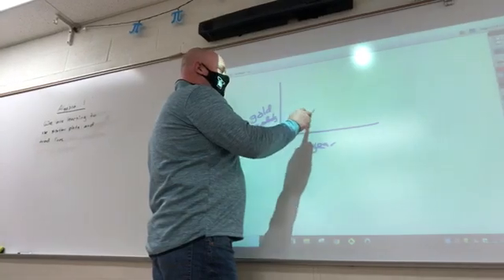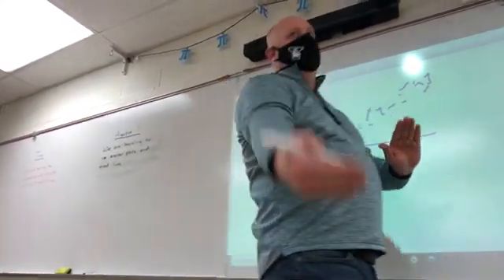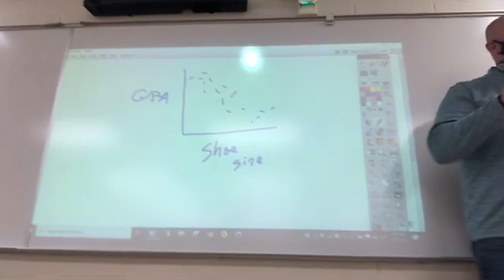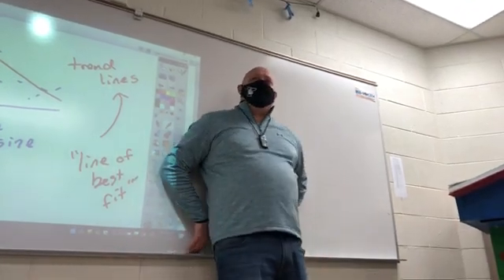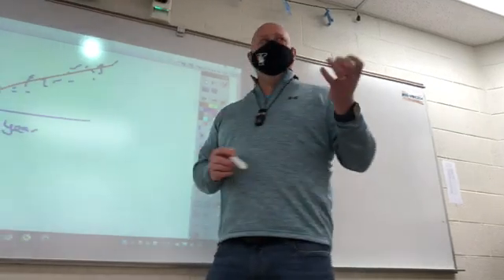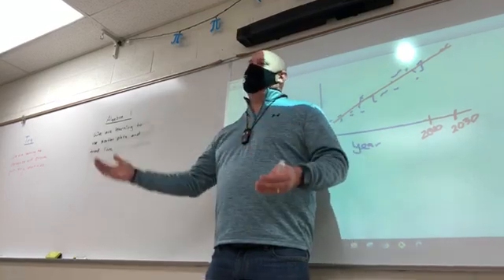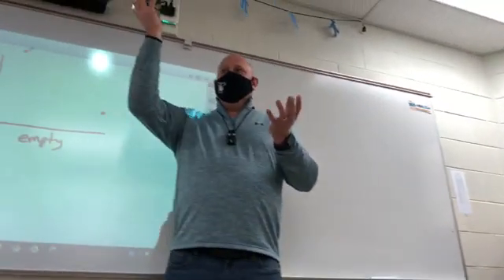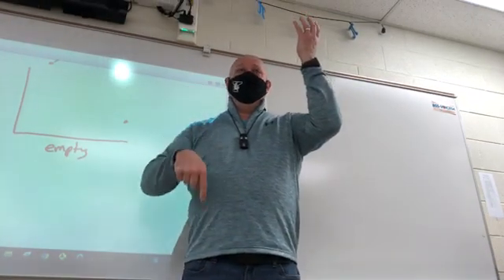Lesson 4.5 - Scatter Plots and Trend Lines